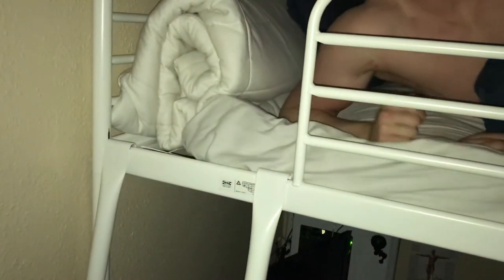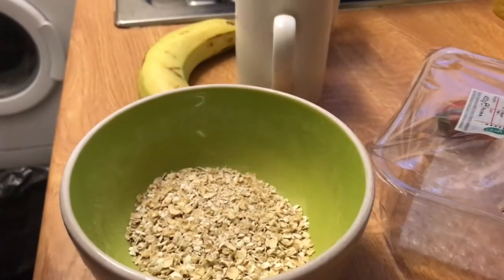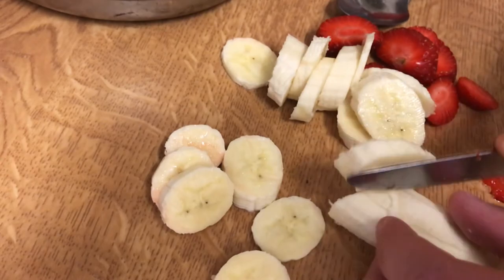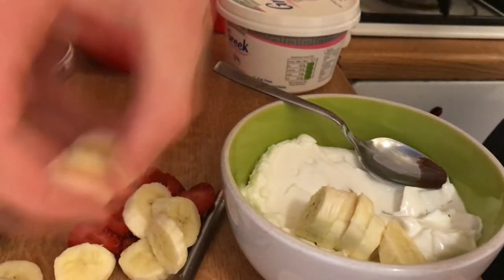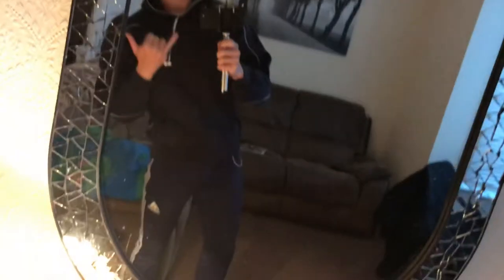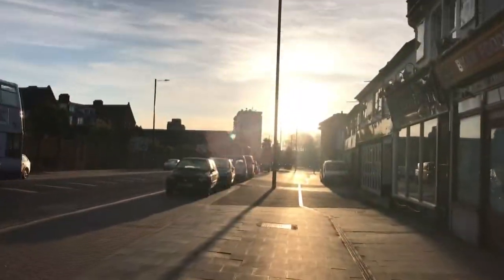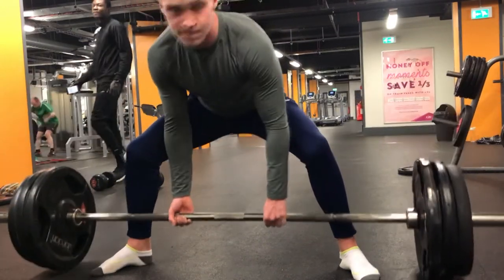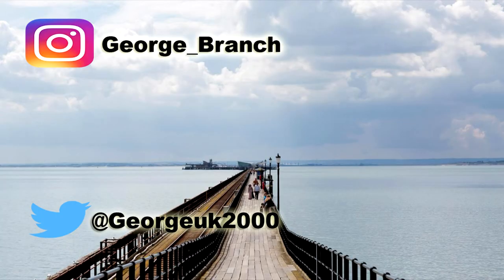My 5AM College/Sixthform Morning Routine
Hey my names George im 17 and go to college studying pe, psychology and business Alevels along with playing rugby. I am also fitness enthusiast.
Doing a Q AND A soon so leave any Questions down below.
Social Medias
General Comments
Pretty much do this every college day sometimes i go home after if its a Monday/Tuesday because i am not in college later. I find getting up early really helps me have a productive day as i have not got to go to the gym after college wasting time and then using the excuse of h its too late for revision.